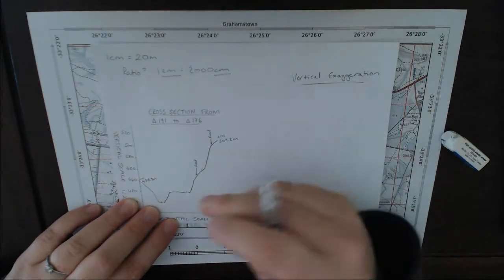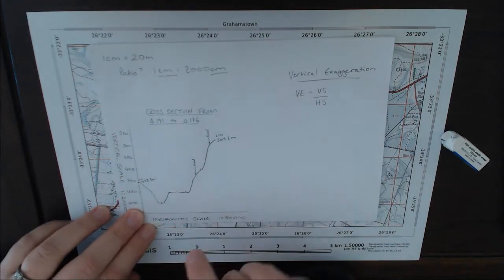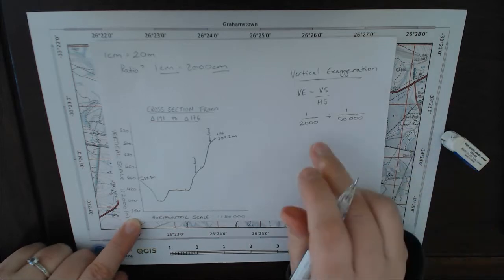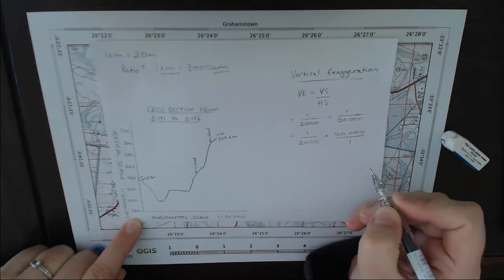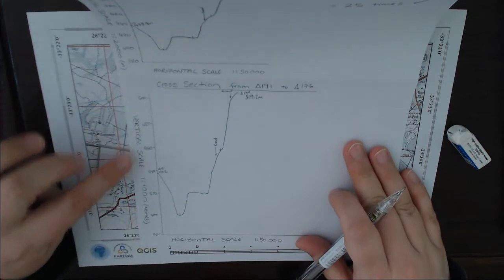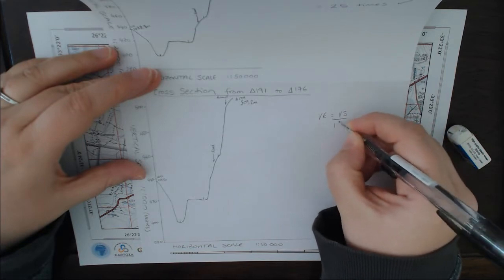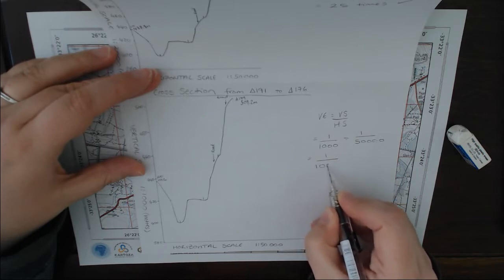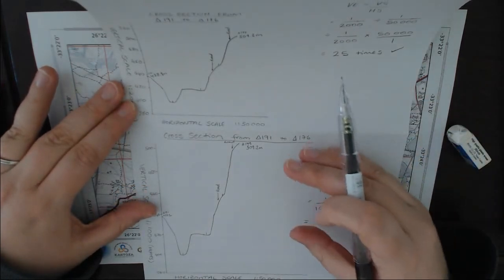Calculating Vertical Exaggeration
A short video on how to calculate the vertical exaggeration of a cross-section for the Mapwork section of Geography.